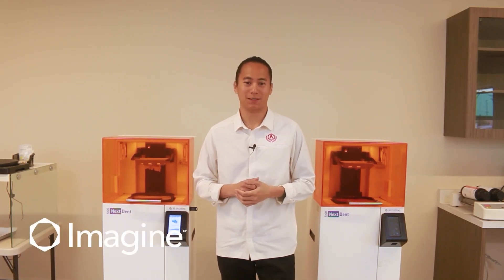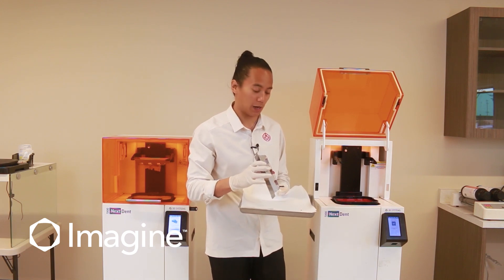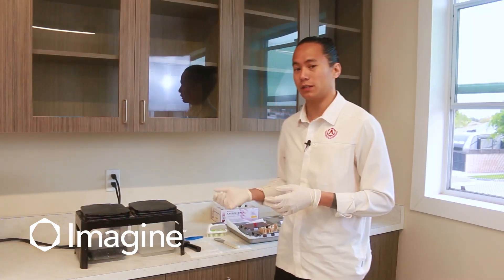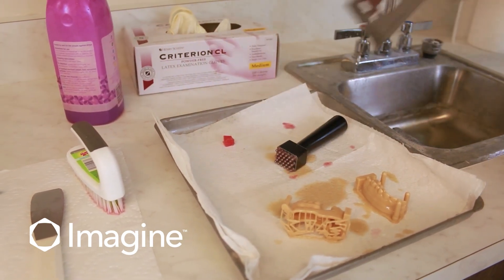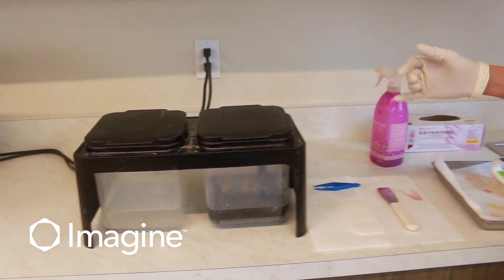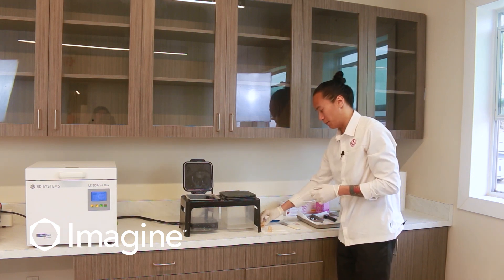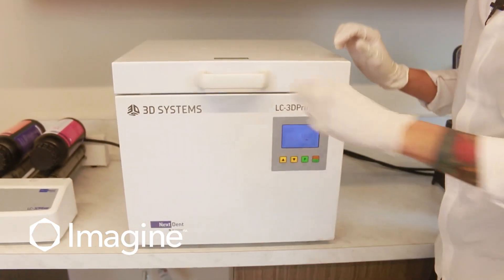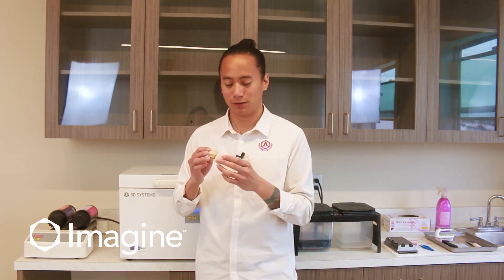NextDent 5100 Post Processing – Imagine Academy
for more info. This video shows post processing for 3D prints. This includes proper handling of uncured material, removing build platform to catch tray, protecting the film in the resin tray, removing excess material from units and build platform, use of spray alcohol, brush and material push, removing units from material platform, using alcohol bath, removal of connectors, placing bath tray with printed units into clan bath, drying units prior to placing in light cure unit, cleaning accessories and print platforms, use of light cure box, setting analog into model for inspection, placing gingiva on model, and gluing in articulator. Here’s more information on the NextDent 5100 Be sure to watch the other 3 videos in this series (Nesting, Overview & Setup, and Printing).

Time Stamps:
00:00 - QC Print and Remove Platform from Printer
01:50 - Remove Units from Build Platform
02:43 - Remove Connectors
03:09 - Insert Into Bath
04:49 - Light Cure